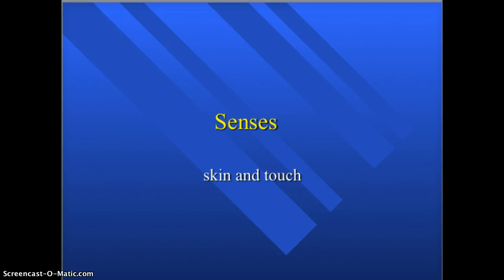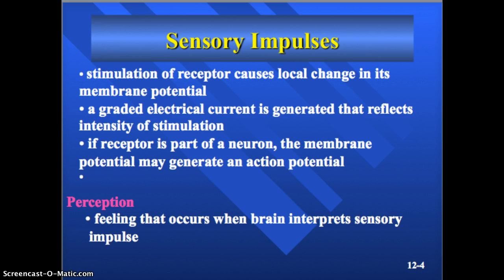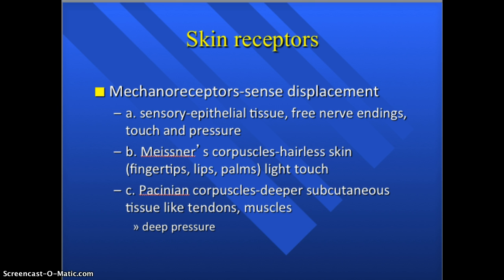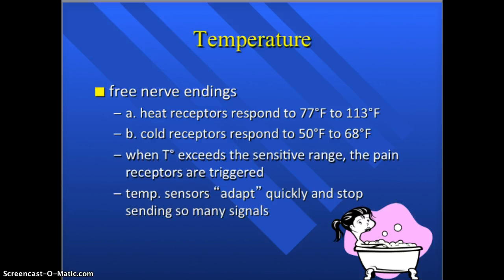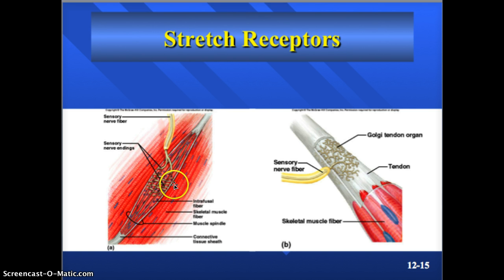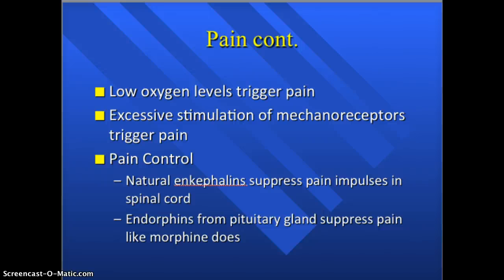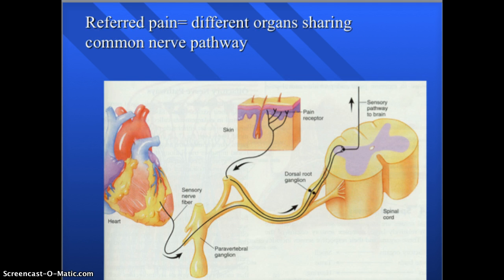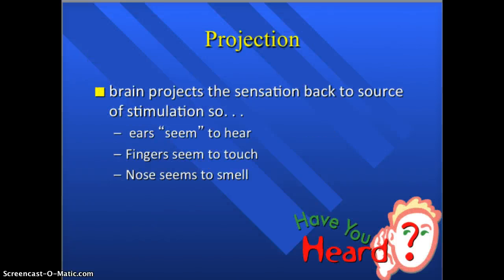The Senses: Skin and Touch